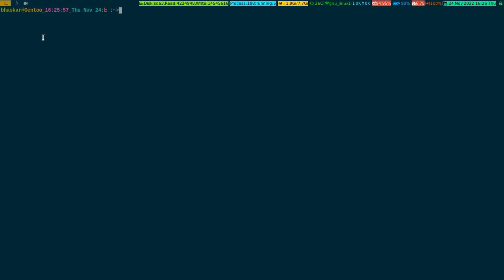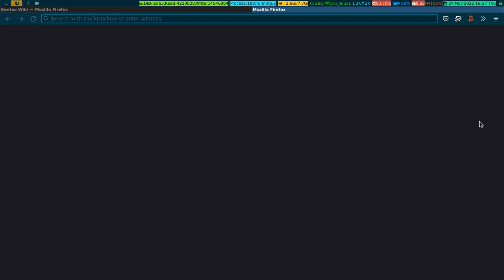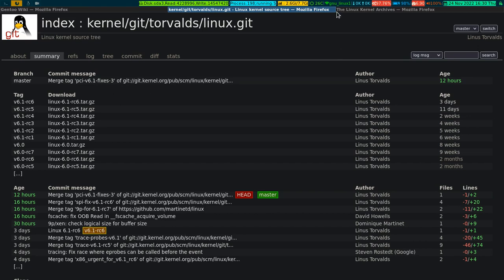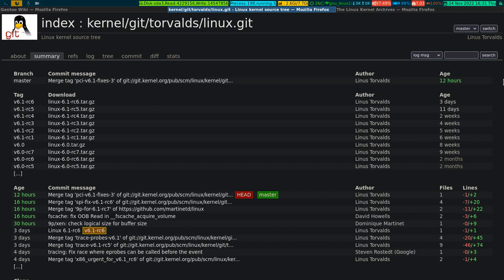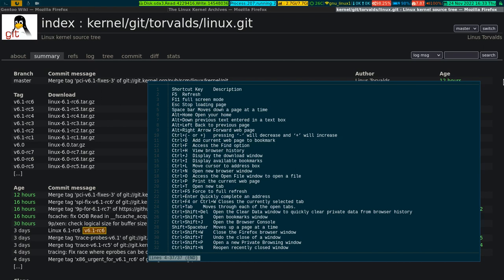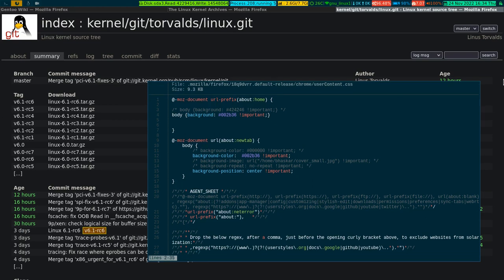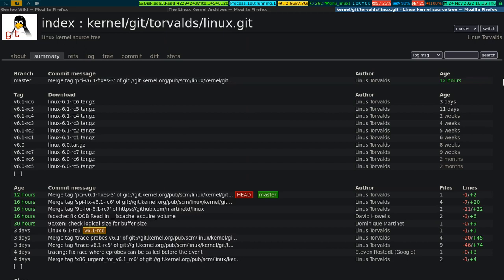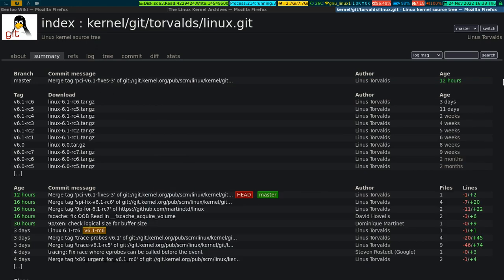Linux Firefox Look And Feel Tweaks 2022_11_24_16:24:06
In this video, you will see, how I use firefox combined with the i3 window manager facility and some keyboard shortcuts for convenience.